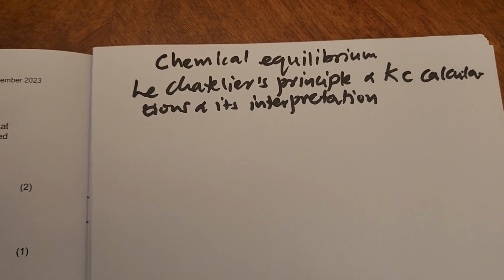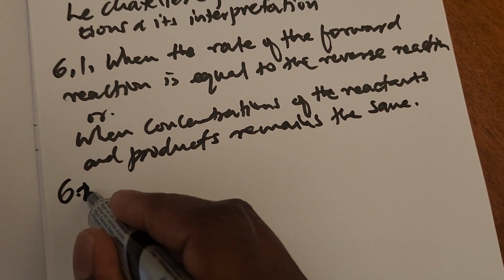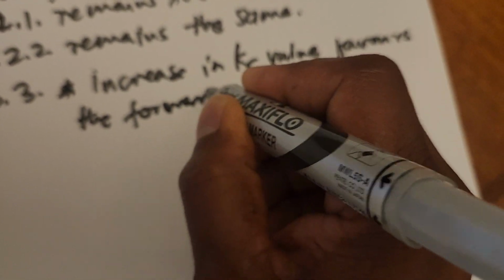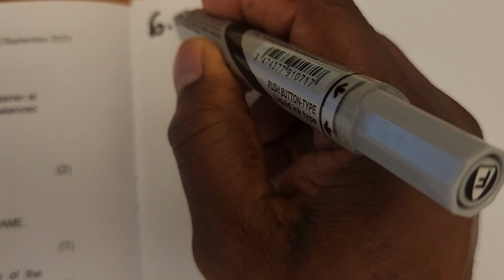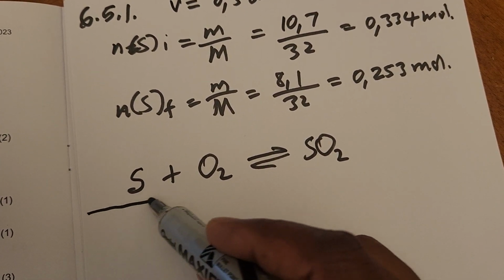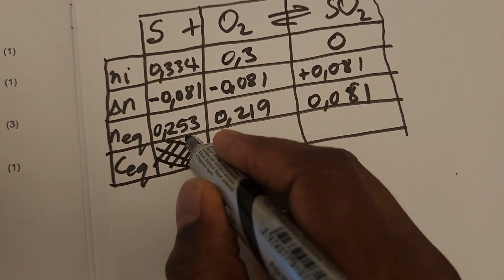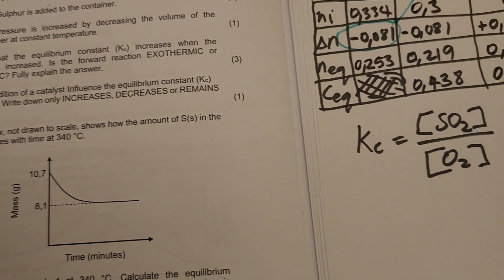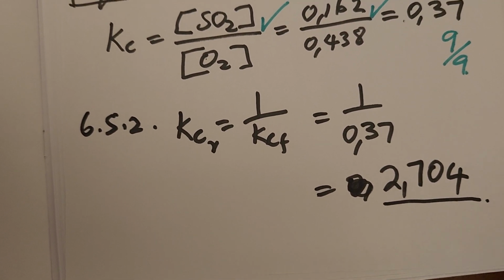Chemical Equilibrium Kc Calculations & Le Chatelier's principle Part 3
Important Exam NOTES on solving Chemical equilibrium question including Kc calculations and Le Chatelier's principle suitable for grade 12 learners and teachers